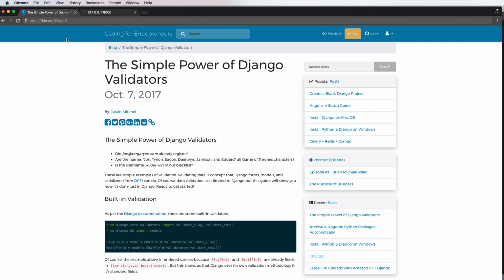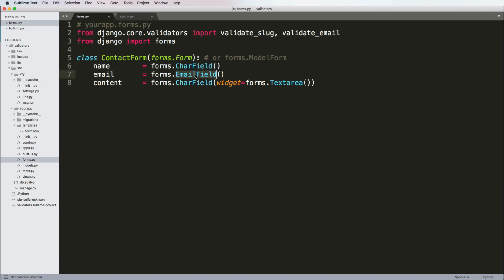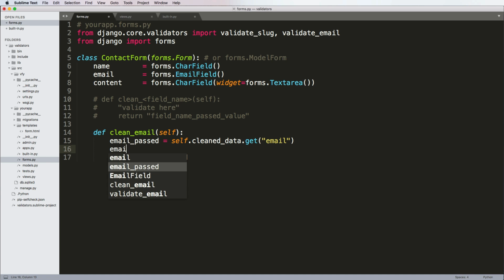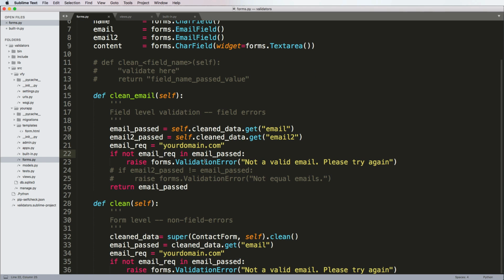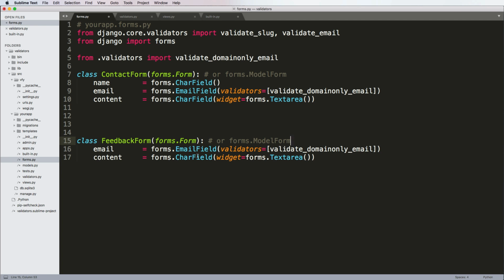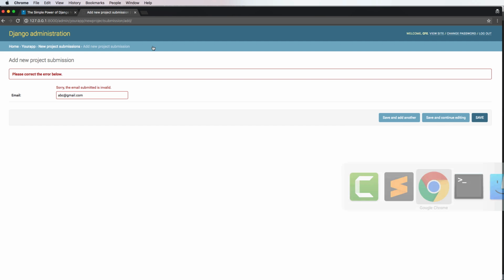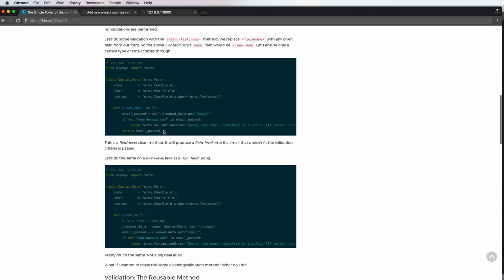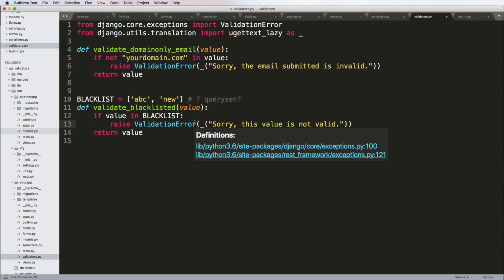Simple Power of Django Validators // Python Django Tutorial // Form Validation // Model Validation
Simple Power of Django Validators // Python Django Tutorial
Form Validation // Model Validation // Custom Validators